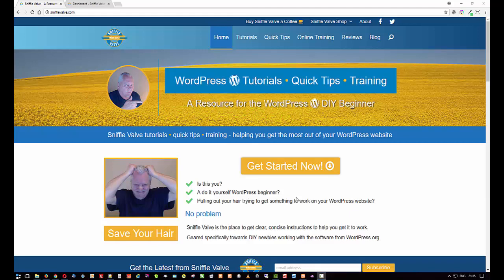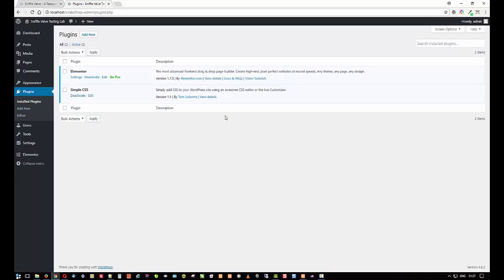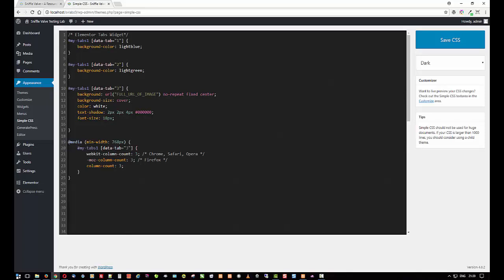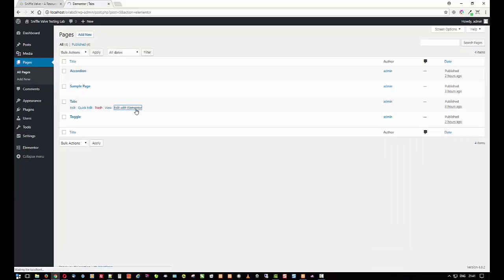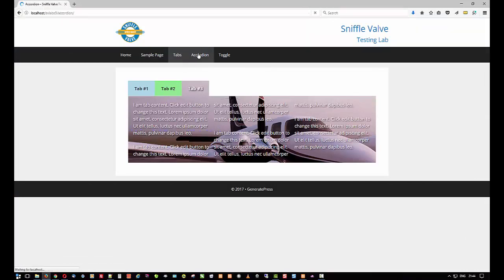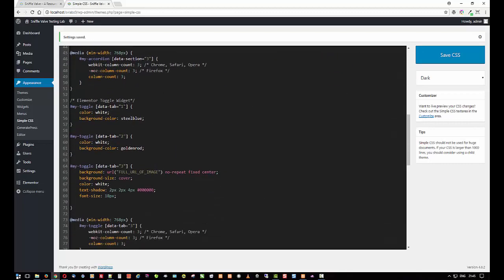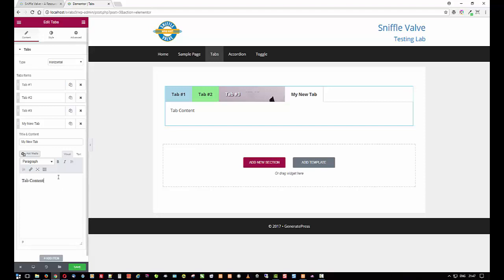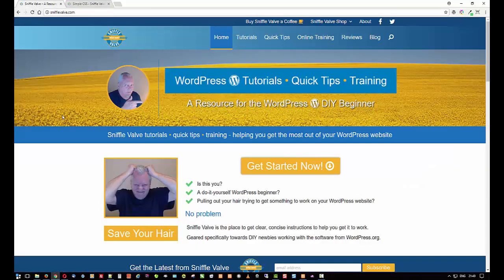Elementor - Style the tabs, accordion, and toggle widgets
For the CSS and other resources provided in this tutorial, please visit this page on the Sniffle Valve

The tabs, accordion, and toggle widgets in Elementor can be styled from within Elementor, but those styles apply to all the respective items in each widget.

There may be times when you would like to apply certain styles to the individual items, including perhaps, a background image.  That is what this tutorial shows you how to do using relatively simple CSS.